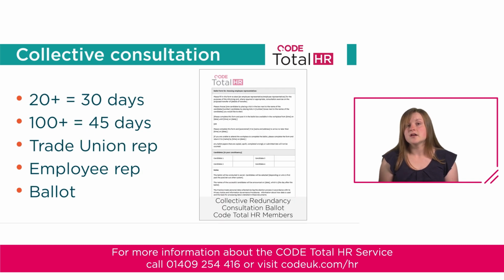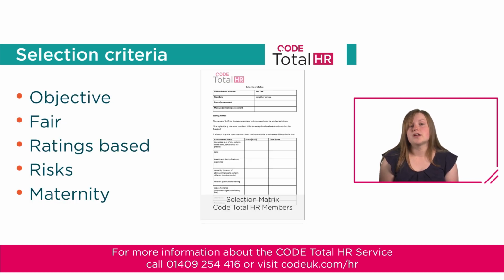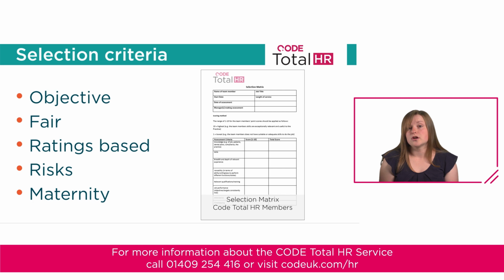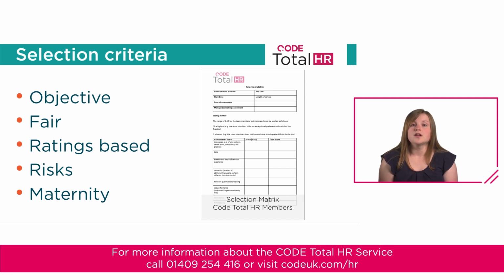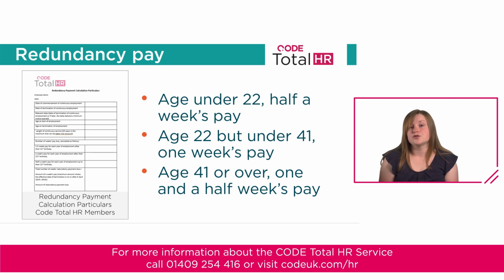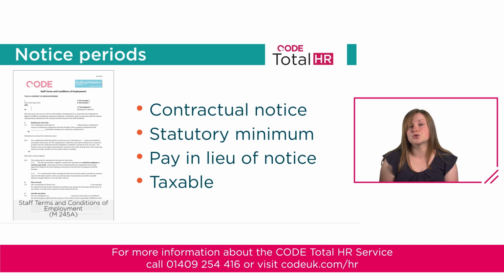Redundancy Do's and Don'ts - CODE HR Webinar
Instigating redundancies is not only risky in terms of employment law but also very emotive and stressful for employers and their team. The CODE HR team regularly provide support to members who are having to consider redundancy. This is often in relation to tendering, restructuring and cost saving. Many employers are unsure of the correct process to follow when making redundancies, which can become more complicated when TUPE (Transfer of Undertaking for Protection of Employees) is involved.

In this webinar we will guide you through the law relating to a fair redundancy process and provide you with useful tools to help you mitigate the risk of a tribunal claim.

Key topics covered include:
• When does redundancy apply?
• Identifying team members at risk
• Consultations, notice periods and pay
• Redundancy and maternity leave
• Common mistakes
• Minimising the risk of tribunal claims

In this free webinar we will explore the law relating to redundancy and equip you with the knowledge to help reduce the risk of a tribunal claim. When it comes to HR issues, mistakes can be costly, with CODE Total HR, you can manage your team with total confidence that you’re doing the right thing by your staff and in the eyes of the law.

If you'd like to find out more about the CODE Total HR and Employment Law Service please call the team on 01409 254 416